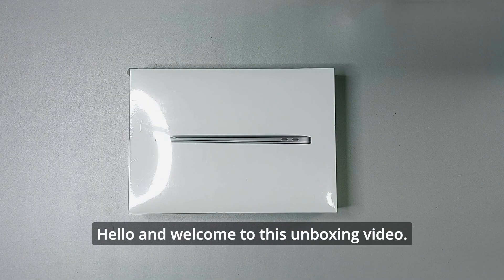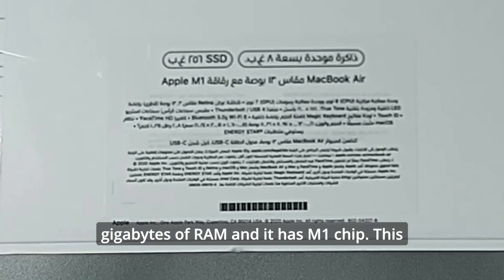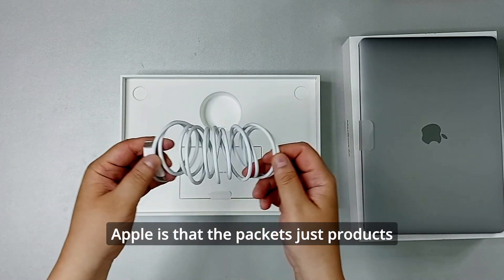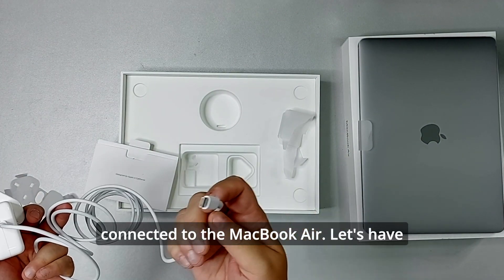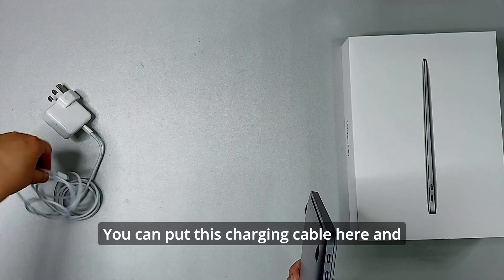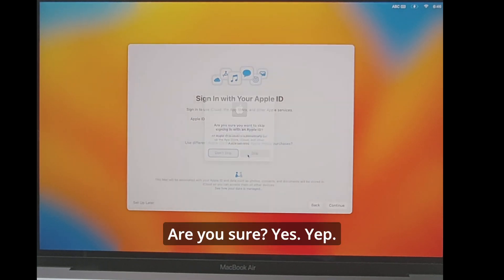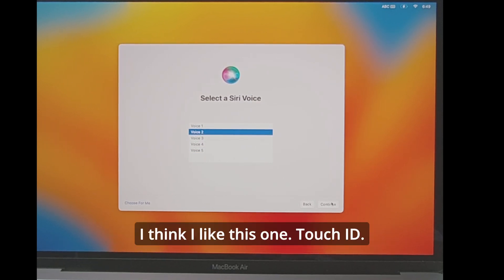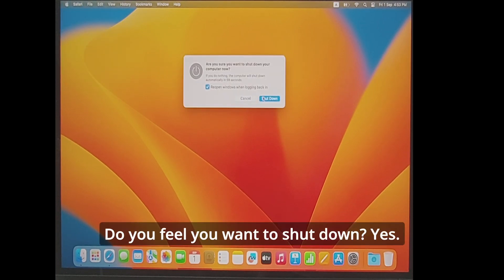MacBook Air M1 Unboxing and Setup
MacBook Air with M1 is an incredibly portable laptop — it’s nimble and quick, with a silent, fanless design and a beautiful Retina display. Thanks to its slim profile and all‑day battery life, this Air moves at the speed of lightness.

Display:
Retina display
13.3-inch (diagonal) LED-backlit display with IPS technology; 2560-by-1600 native resolution at 227 pixels per inch with support for millions of colors
Supported scaled resolutions:
1680 by 1050
1440 by 900
1024 by 640
400 nits brightness
Wide color (P3)
True Tone technology

Chip:
8-core CPU with 4 perform­ance cores and 4 efficiency cores
7-core GPU
16-core Neural Engine

Battery and Power:
Up to 15 hours wireless web
Up to 18 hours Apple TV app movie playback
Built-in 49.9‑watt‑hour lithium‑polymer battery
30W USB-C Power Adapter

Charg­ing and Expan­sion:
Two Thunderbolt / USB 4 ports with support for:
Charging
DisplayPort
Thunderbolt 3 (up to 40Gb/s)
USB 4 (up to 40Gb/s)
USB 3.1 Gen 2 (up to 10Gb/s)

Memory:
8GB unified memory

Storage:
256GB SSD

Key­board and Track­pad:
Backlit Magic Keyboard with
78 (U.S.) or 79 (ISO) keys including 12 function keys and 4 arrow keys in an inverted-T arrangement
Force Touch trackpad for precise cursor control and pressure-sensing capabilities; enables Force clicks, accelerators, pressure-sensitive drawing, and Multi-Touch gestures

Wireless:
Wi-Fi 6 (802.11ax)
IEEE 802.11a/b/g/n/ac compatible

Camera:
720p FaceTime HD camera
Advanced image signal processor with computational video

Display Support
Simultaneously supports full native resolution on the built-in display at millions of colors and
One external display with up to 6K resolution at 60Hz
Thunderbolt 3 digital video output

Native DisplayPort output over USB-C
VGA, HDMI, DVI, and Thunderbolt 2 output supported using adapters (sold separately)

Audio:
Stereo speakers
Wide stereo sound
Support for Dolby Atmos playback
Three-mic array with directional beamforming
3.5 mm headphone jack

Operating Requirements:
Line voltage: 100V to 240V AC
Frequency: 50Hz to 60Hz
Operating temperature: 10° to 35° C (50° to 95° F)
Relative humidity: 0% to 90% noncondensing
Operating altitude: tested up to 3000 meters (10,000 feet)
Maximum storage altitude: 4500 meters (15,000 feet)
Maximum shipping altitude: 10,500 meters (35,000 feet)

Size and Weight:
Height: 0.41–1.61 cm (0.16–0.63 inch)
Width: 30.41 cm (11.97 inches)
Depth: 21.24 cm (8.36 inches)
Weight: 1.29 kg (2.8 pounds)3